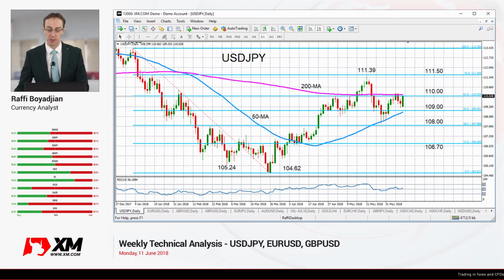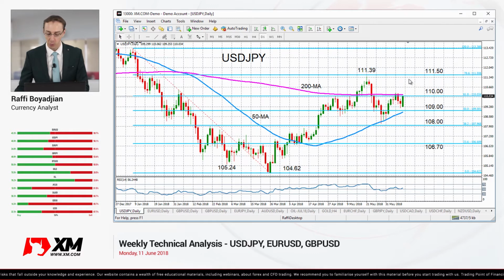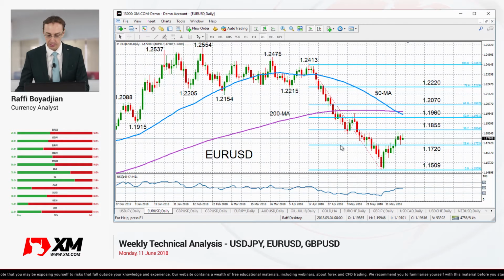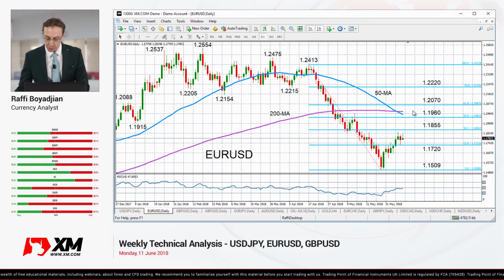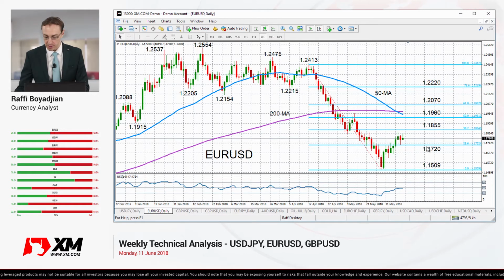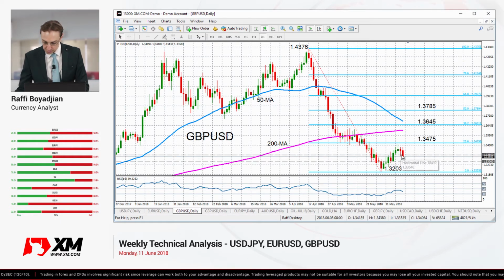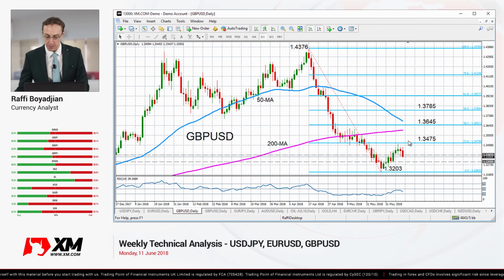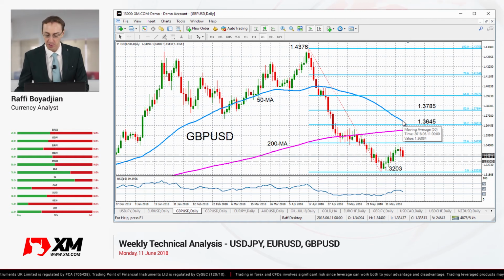Weekly Technical Analysis: 11/06/2018 - USDJPY, EURUSD, GBPUSD